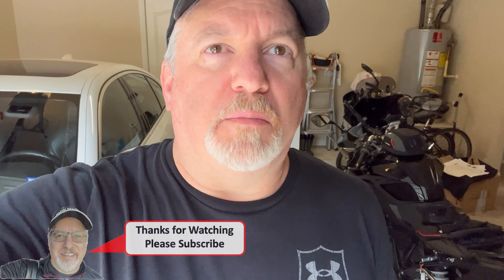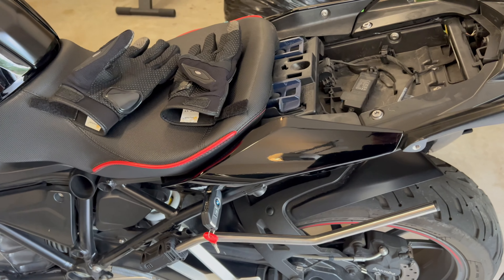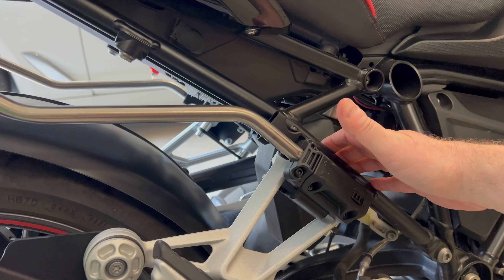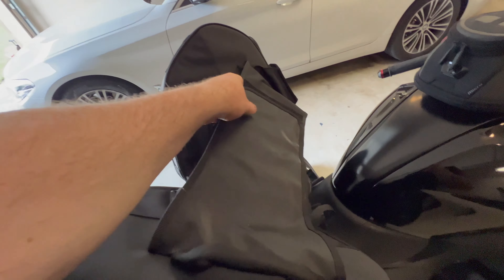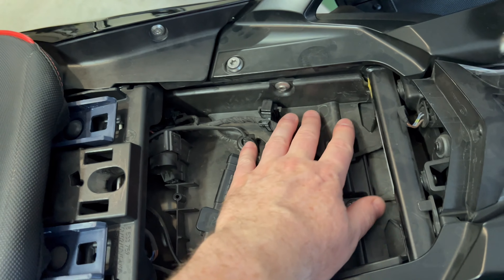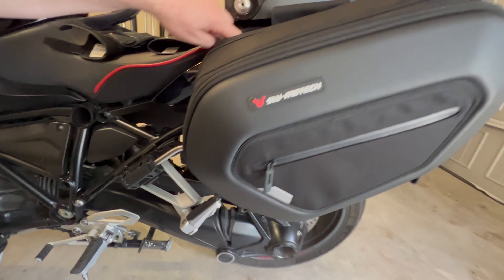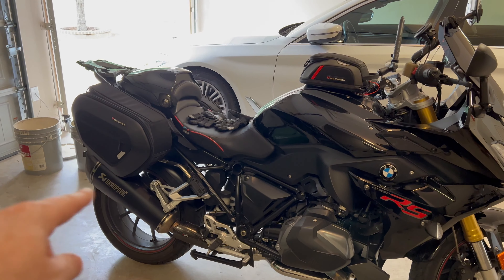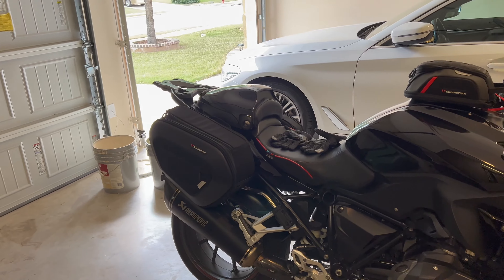BMW R 1250 RS - SW Motech Pro Blaze Saddlebags Install and Review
Install discussion and review of my new SW-Motech Pro Blaze Saddlebags.